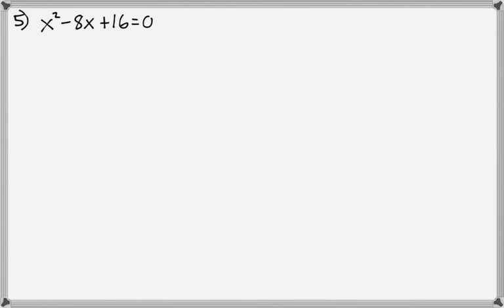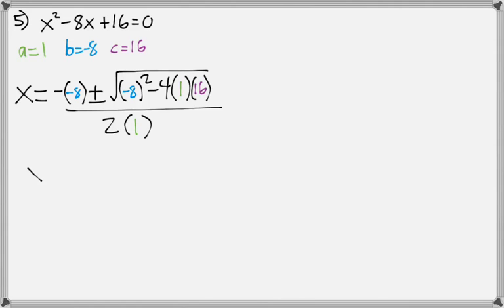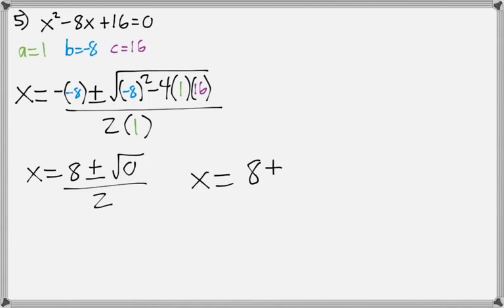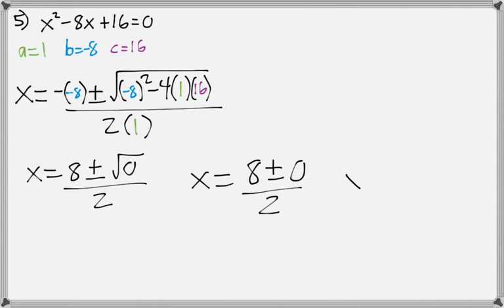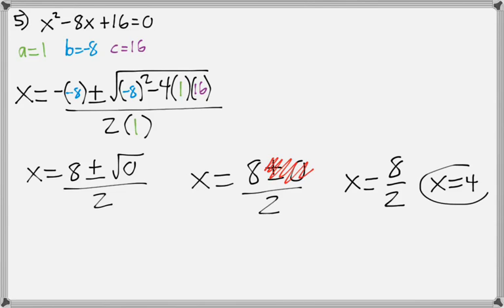Math 119 : 9.3 #5 (Intermediate Algebra Tutorial : The Quadratic Formula)